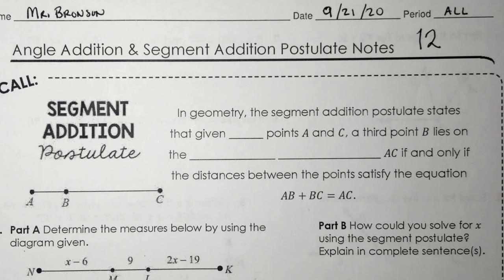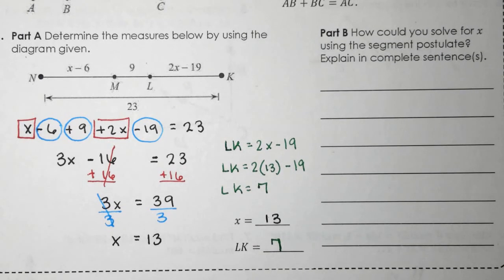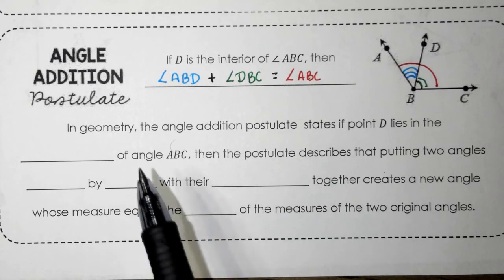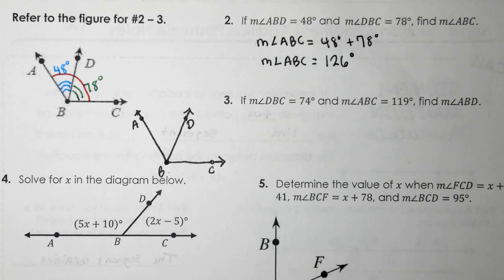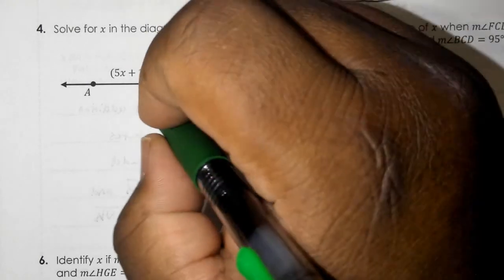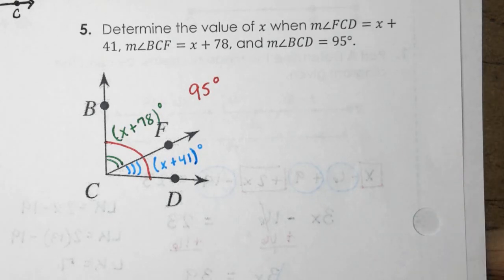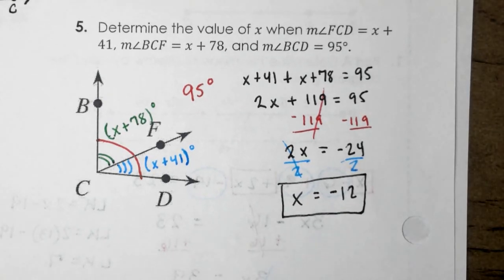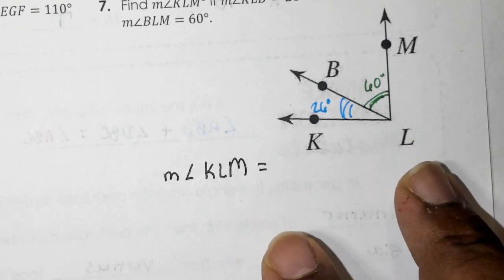Angle Addition & Segment Addition Postulate Notes 9.21.20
Angle Addition & Segment Addition Postulate